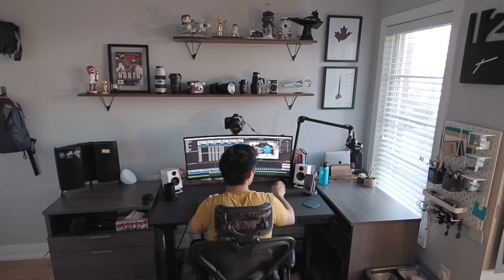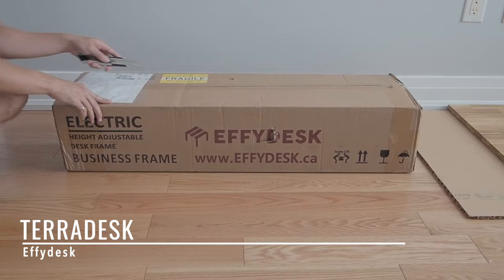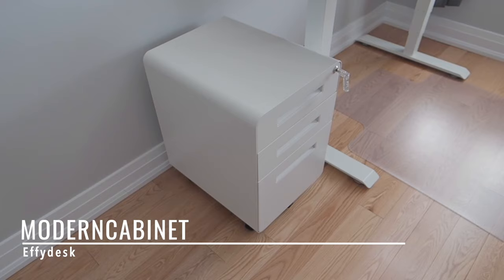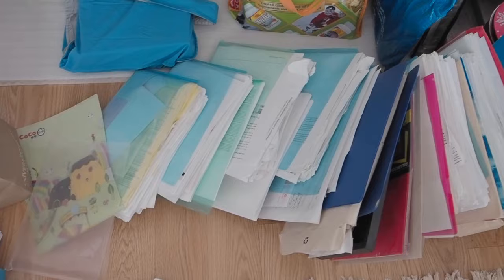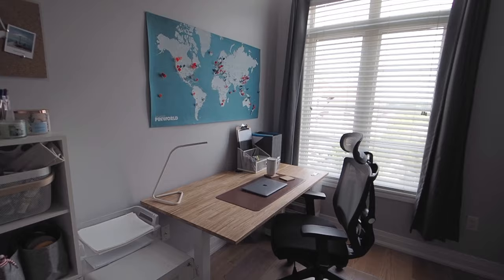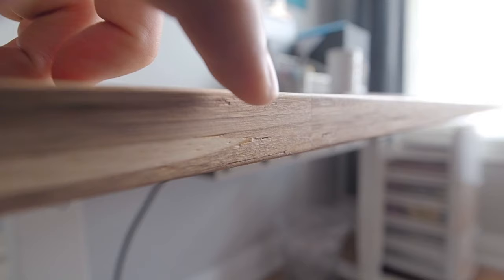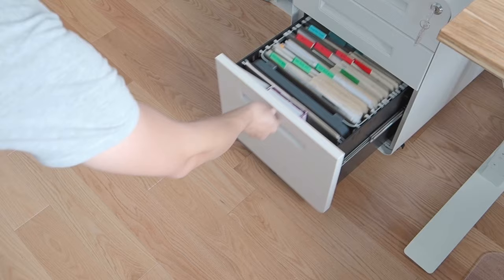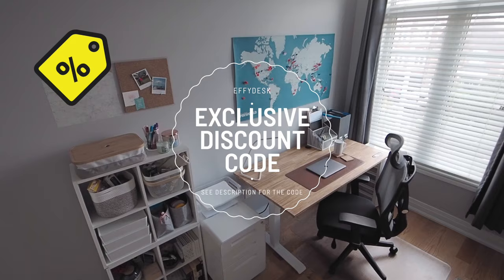EFFYDESK TerraDesk, ModernCabinet and AeryChair Review | Wife's Office Makeover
I'm taking on a new ambitious project - my wife's office, and doing a full makeover!  See how we pull off a stunning transformation of her office space that's meant more for light computer use, and various arts & crafts projects using Effydesk.

This Effydesk review features the TerraDesk (part of the Closed Loop series with ChopValue), ModernCabinet, and AeryChair.  Find out what I thought about each product including how well they complemented the space, advantages, some disadvantages, and a few gotchas.

▬▬▬▬▬ VIDEO CHAPTERS ▬▬▬▬▬
0:00 - Intro
0:28 - The Office Before
1:30 - Introducing Effydesk
2:11 - TerraDesk Set Up
2:44 - Effydesk Business Frame
3:27 - TerraDesk & ChopValue First Impressions
5:04 - ModernCabinet Set Up
5:17 - ModernCabinet First Impressions
5:48 - AeryChair Set Up
6:09 - AeryChair First Impressions
7:21 - Clean Up Process
7:51 - New Home Office Reveal
10:56 - Review of Effydesk Products
17:35 - Outro

⭐ Save 12% by clicking on the links above and using code GAWESOME12 (note that this only applies to desks)

Surge Protector
MacBook Air M1

🗃️ Filing Cabinet Accessories
Hanging File Folder Frame
2 Tier Letter Tray
Hanging Folders
Manila File Folders

📂  Bookcase Organization
Woven Basket
Wall Pops Calendar and Cork Board

▬▬▬▬▬ CREDITS ▬▬▬▬▬
Produced, filmed & edited by Will Tang